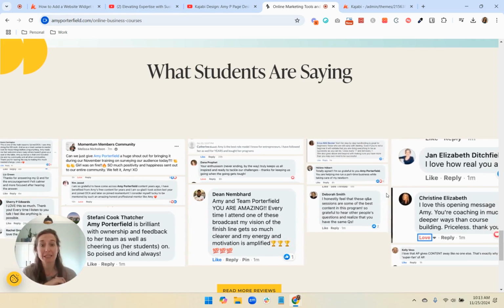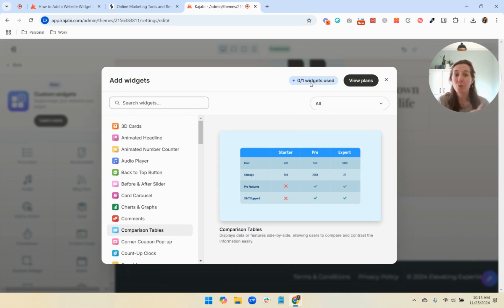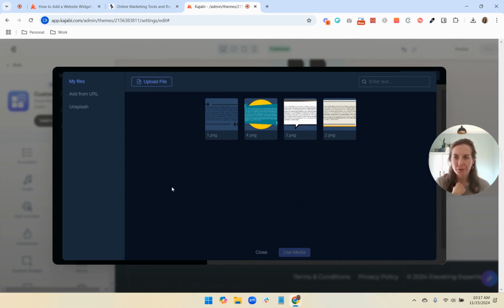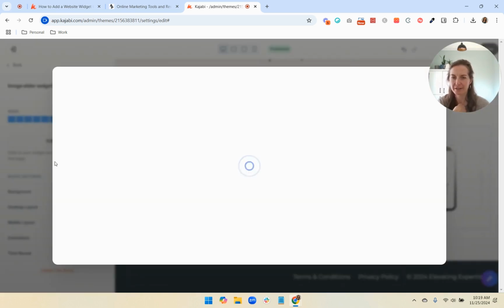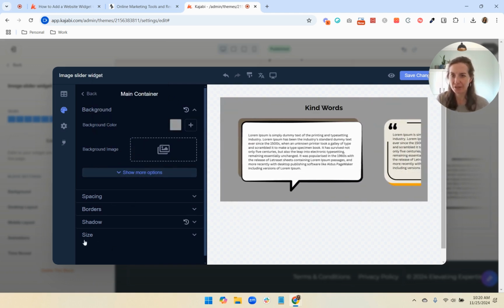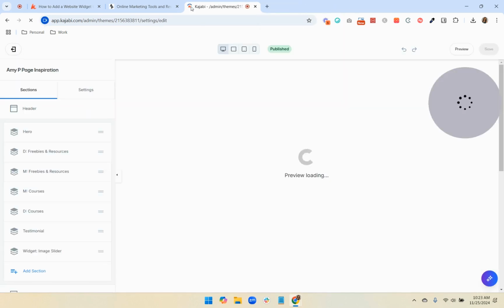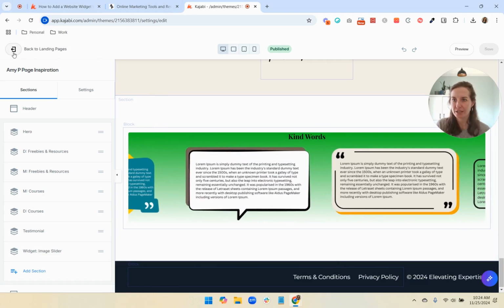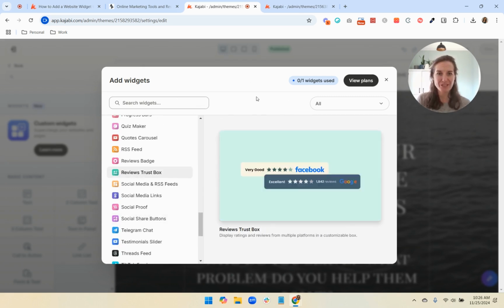Kajabi Design: Make your landing page look like an Amy P page (Using an Image Slider Widget)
More good stuff about designing your Kajabi landing page to look (almost) as pretty as an Amy Porterfield page!

In this video I'll show you how to create a scrolling image section.  It's actually much easier than I thought it would be!

And I created this video in response to someone's comment/question on another video, so if there are specific things you're looking for, just let me know.  There's a good chance I'll be able to figure out the answer for you 😉